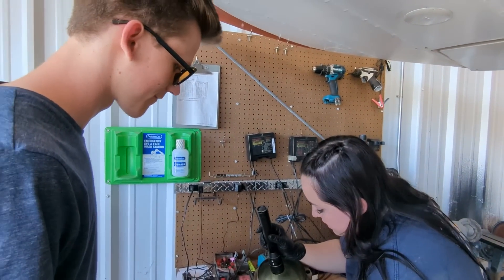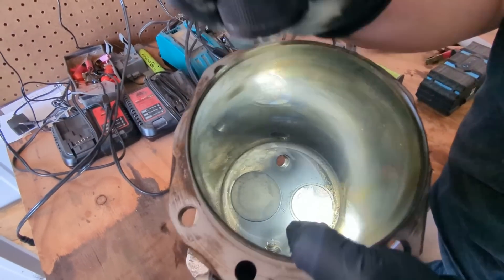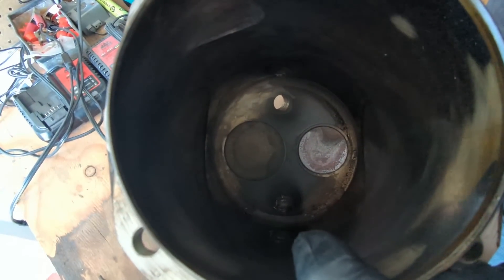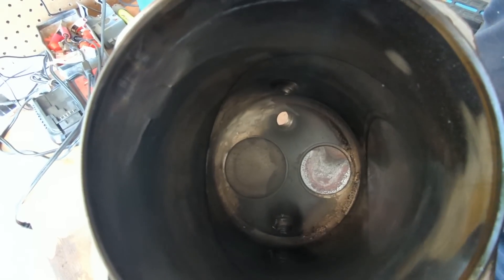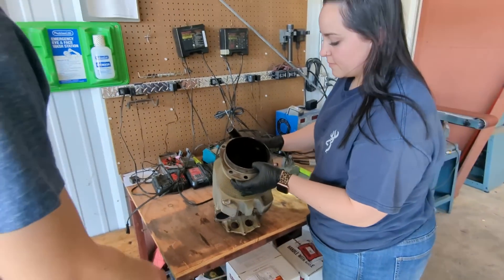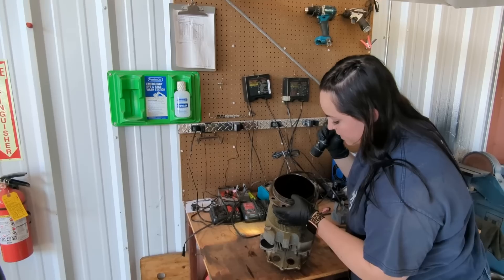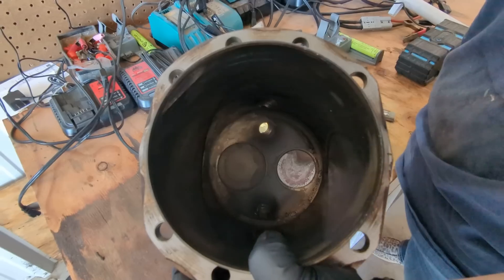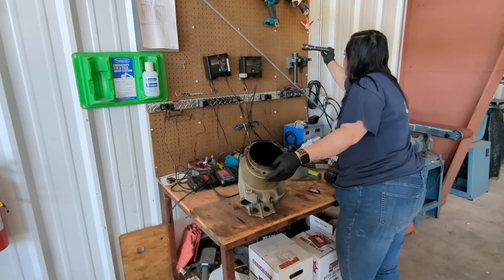What a Burned Exhaust Valve Looks Like -Continental IO-550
Our Blancolirio Scholarship winning A&P Mechanic Jordan explains to Intern Orion about pulling a cylinder for low compression (a burned exhaust valve) on a customers Beech Baron with Continental I0-550 engines.

Teaching the next generation here on the Blancolirio Channel!